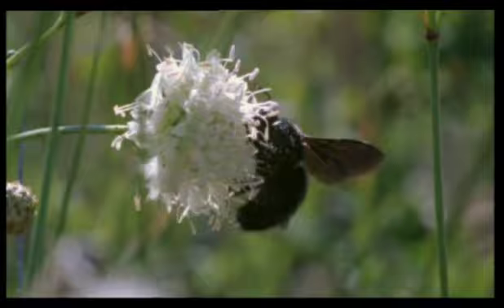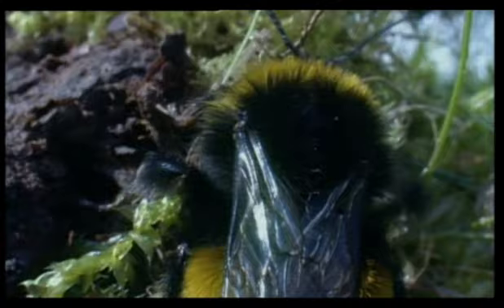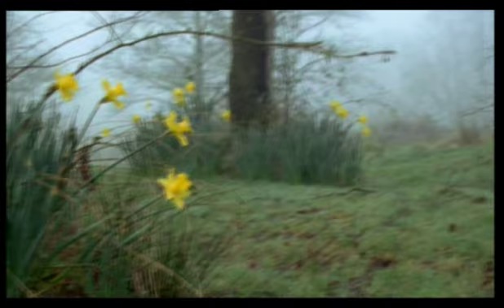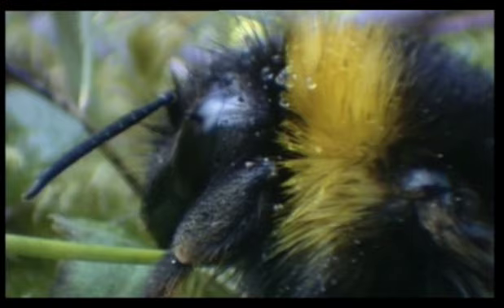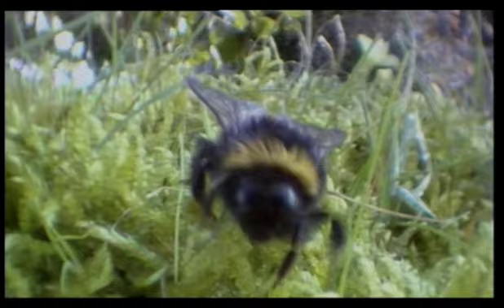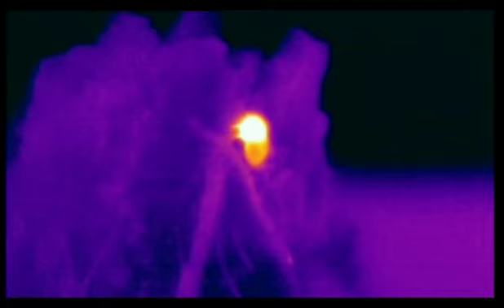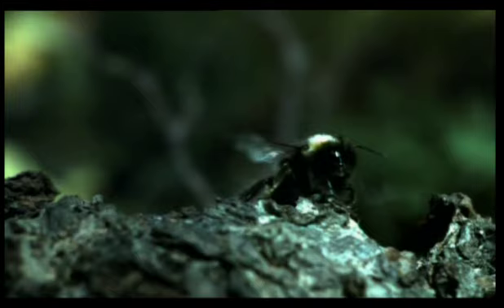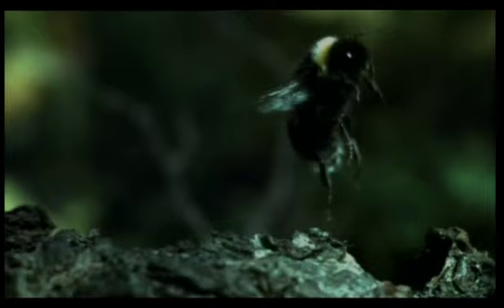The Bumble Bee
This is a video of the bumble bee taken from the BBC's Life in the Undergrowth documentary series.